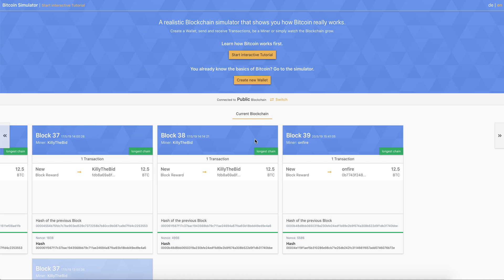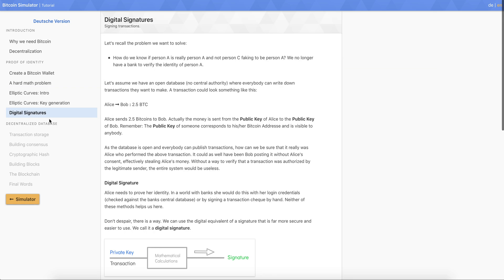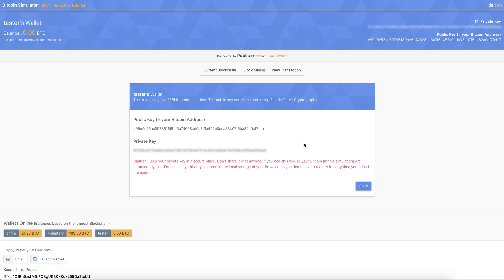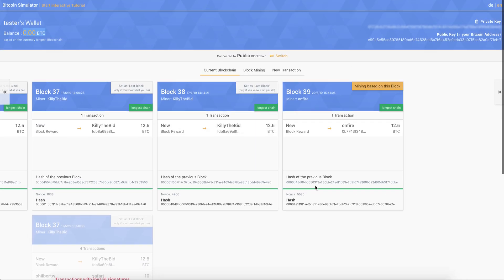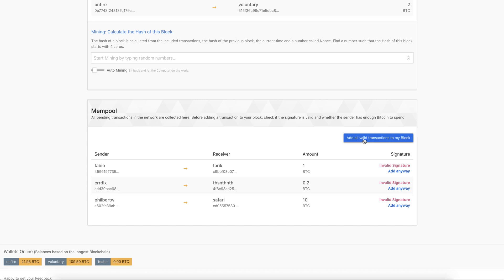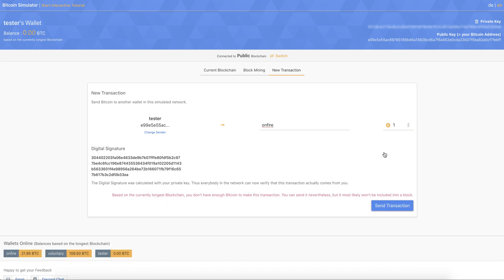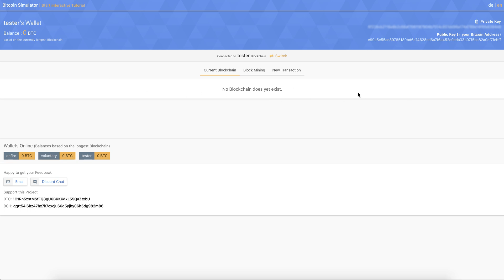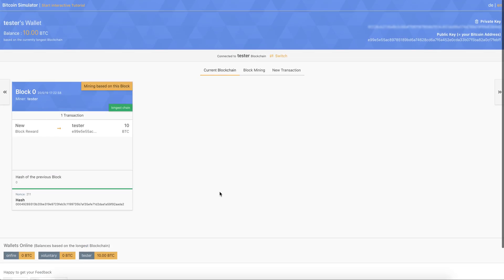Bitcoin Blockchain Simulator | Introduction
I recently built a Bitcoin Blockchain Simulator with an interactive tutorial explaining how Bitcoin really works. It let's you build your very own blockchain and interact with it like it was the real thing. In this video I'm going to show you how the page works, so you can use it in a meaningful way.

Tell me how you like it?

BTC: 1C1Rn5zstMSfFQ8gU6BKKKdkL55QaZtxbU
BCH: qqtt54l6hz47hx7k7cxcju66d5yjhy06h5dg982m86